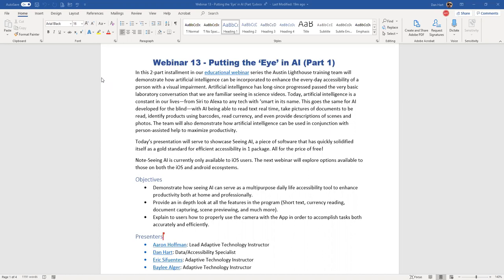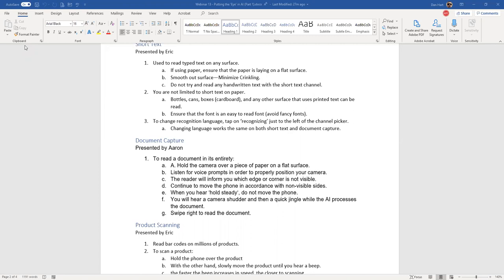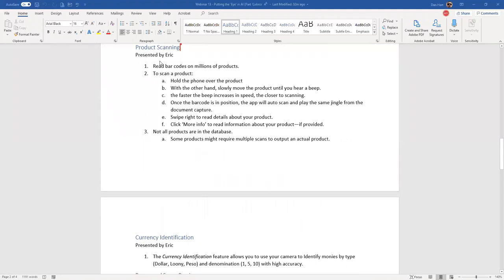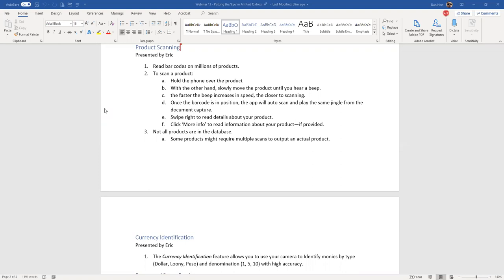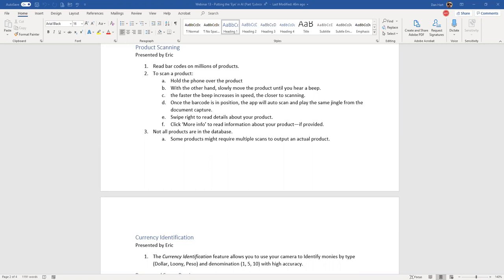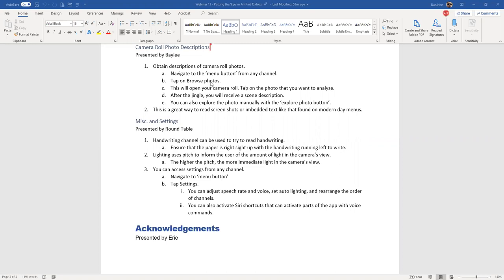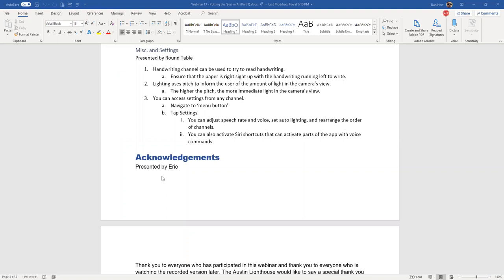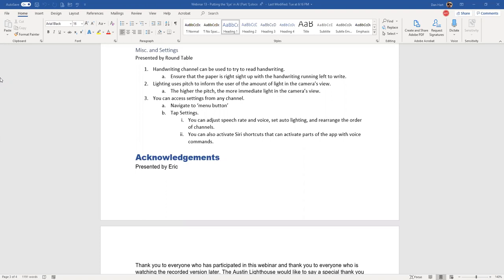Webinar - Putting the Eye in AI Pt. 1: Let's Talk About Seeing AI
Artificial Intelligence can enhance the every day accessibility in the lives of people who are blind. In this webinar, we're discussing Seeing AI, the gold standard for an all in one accessibility app.